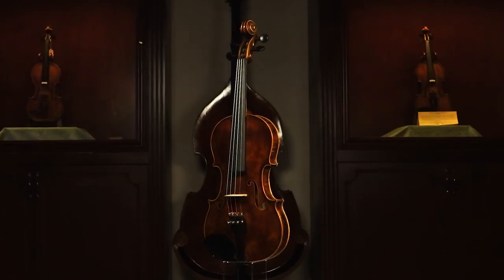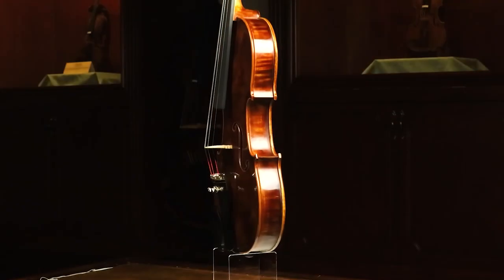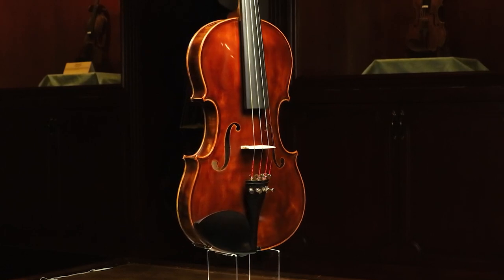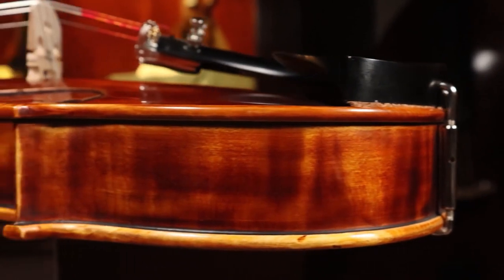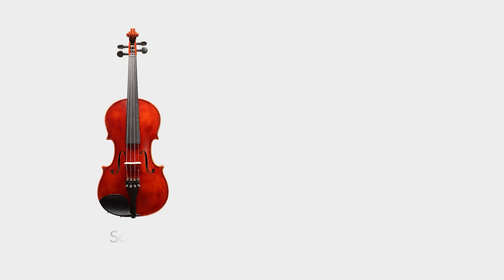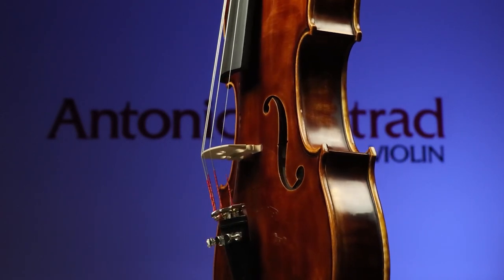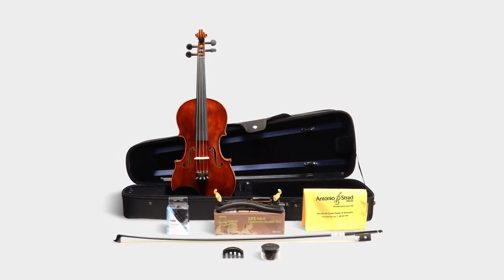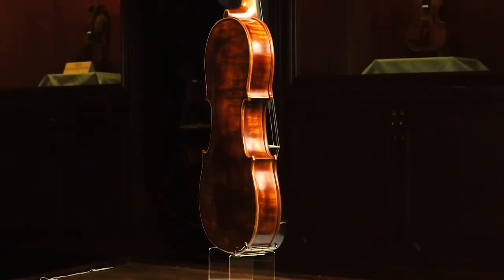Antonio Strad - Dynasty Violin, Auburn - Product Details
The Dynasty Violin with Auburn Finish is an excellent choice for advancing players looking for a great tone at a great price.